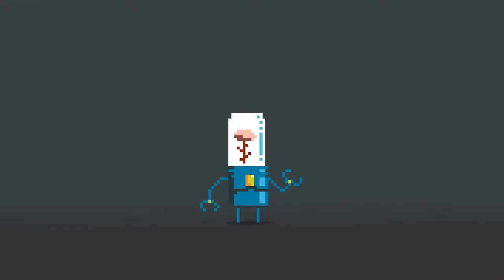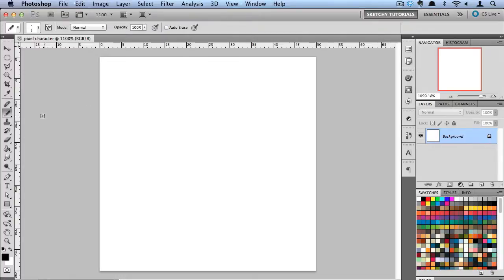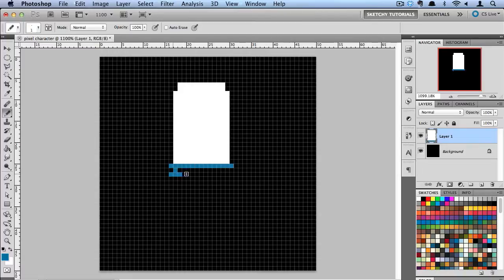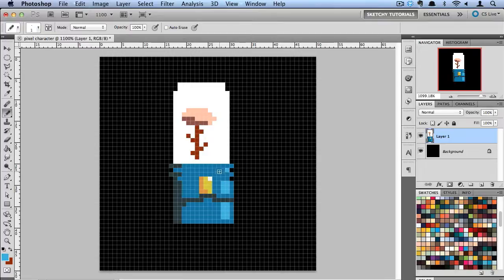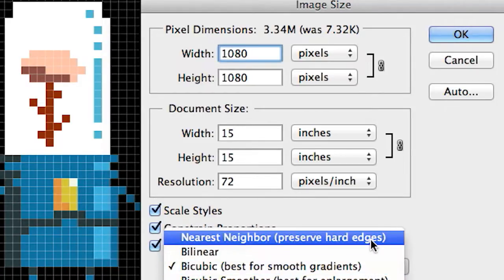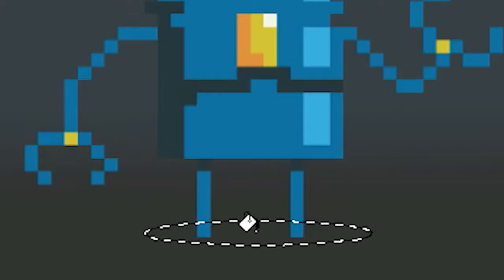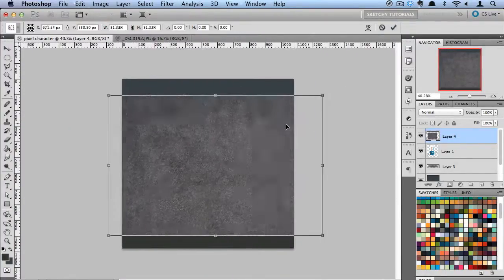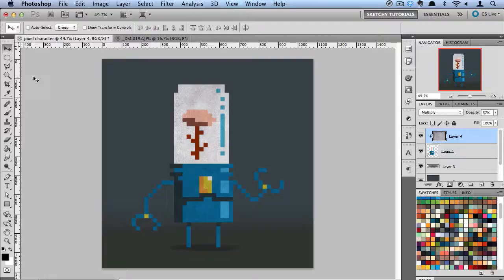Creating Pixel Art in Photoshop